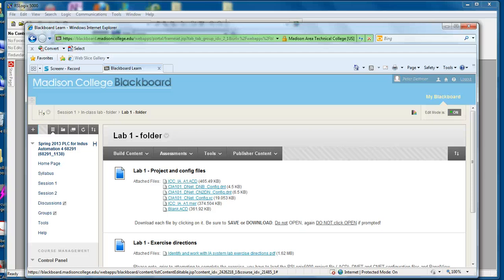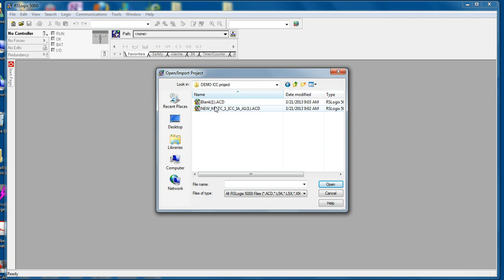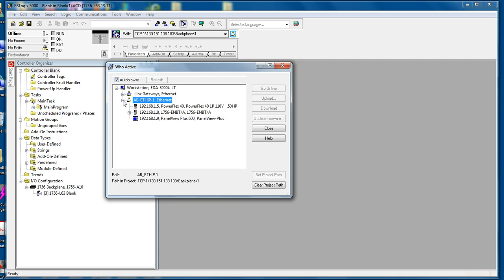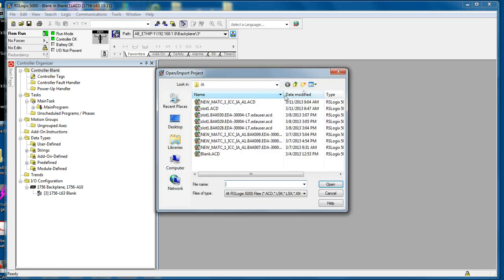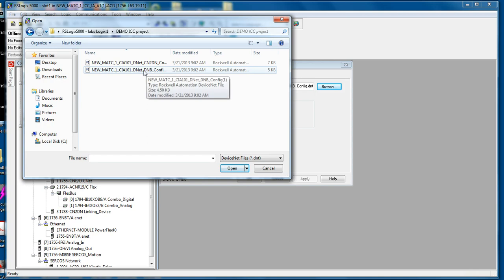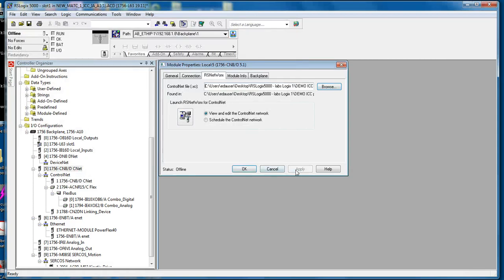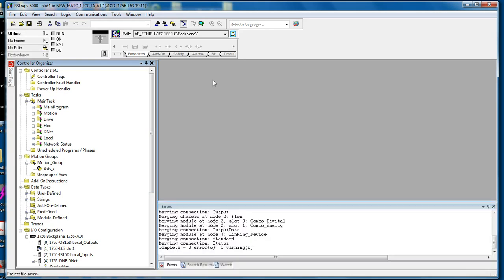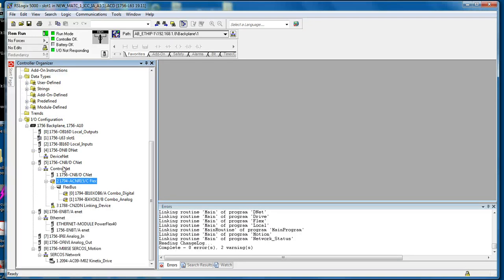RA - Integrated Architecture - PLC training workstation - loading .ACD files, DNET & CNET configs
Walk-through on the RA Integrated Architecture PLC training workstation - Intro to components of the IA system.

to learn about our 2-yr A.S. in Automated Manufacturing!